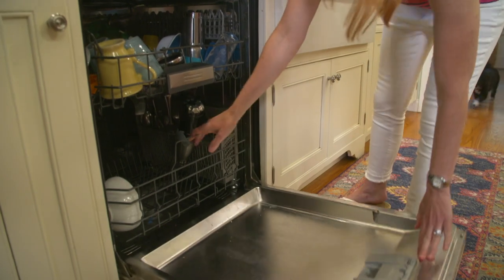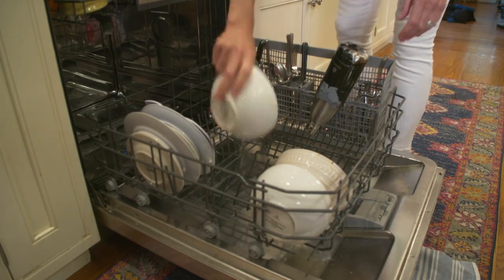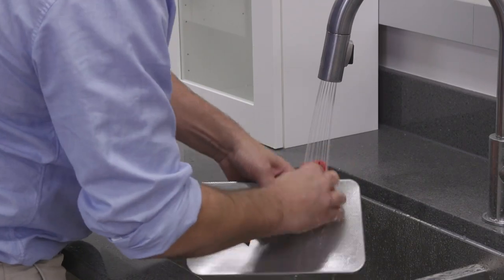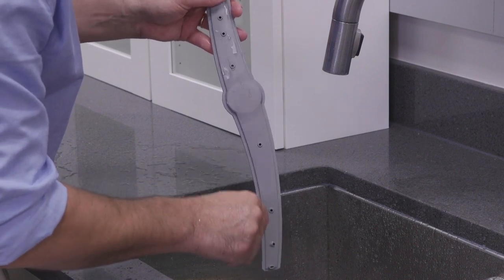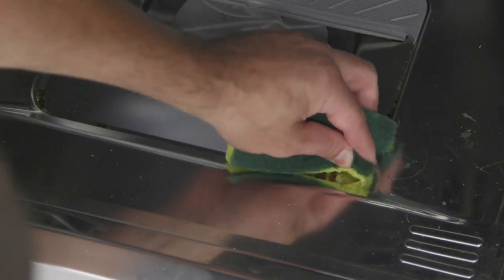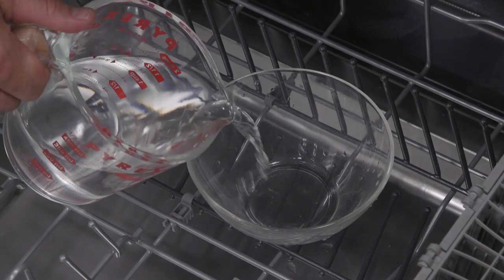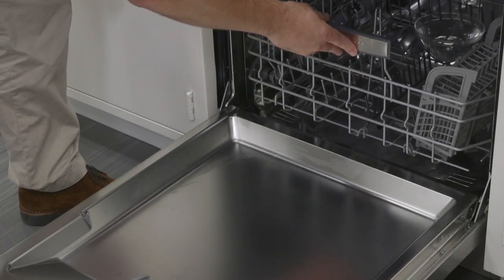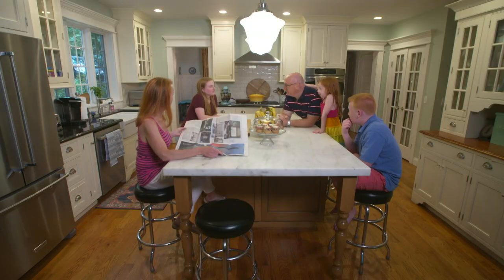How to Wash Your Dishwasher | Consumer Reports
It’s hard to imagine cleaning a machine that cleans other things, but dishwashers can get smelly from built-up food. Consumer Reports’ expert explains how to keep these appliances sparkling fresh.